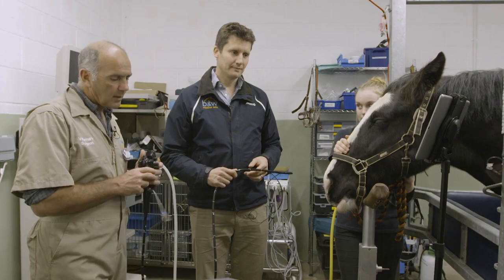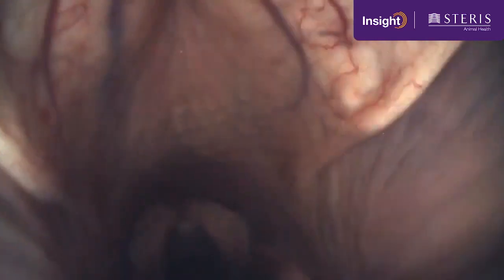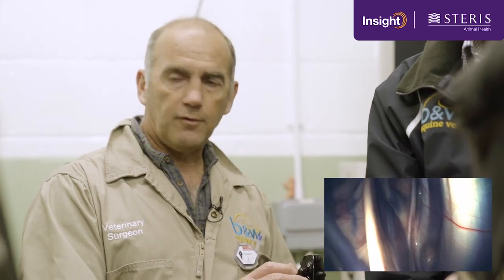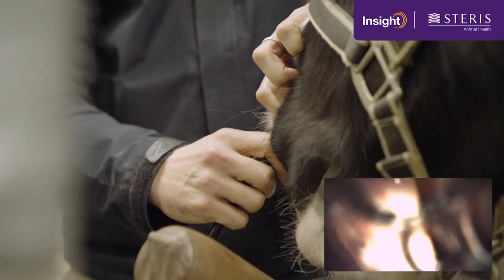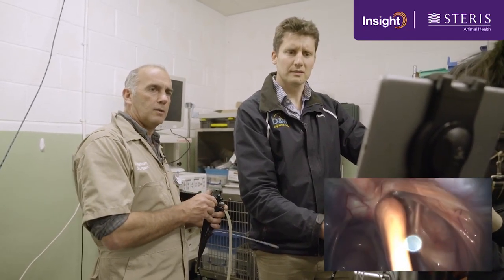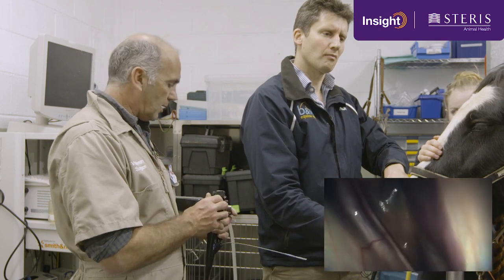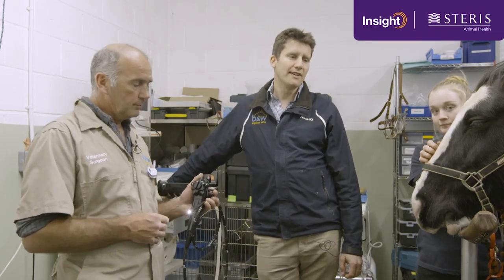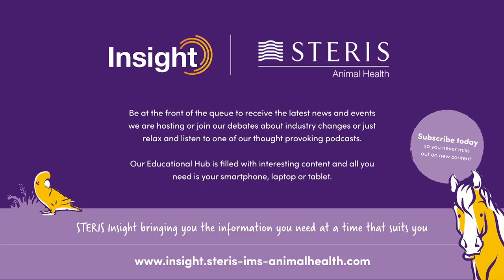Equine Upper Airway Examination using the Endo i® Wireless Veterinary Endoscope (UK)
Drs. Henry Tremaine and Ollie Crowe demonstrate the the capabilities of the Endo-i Wireless Veterinary Endoscopes.